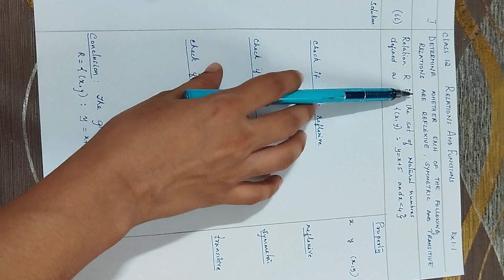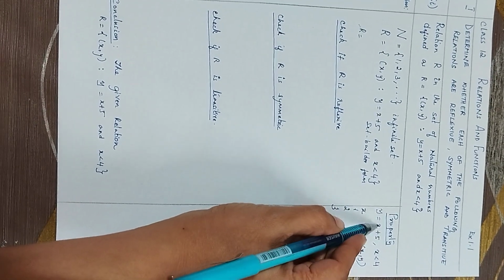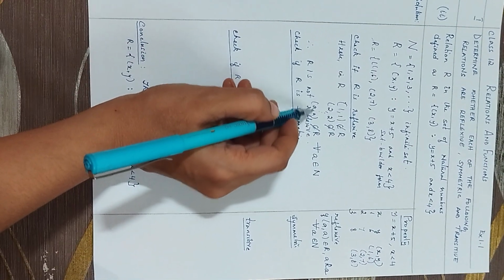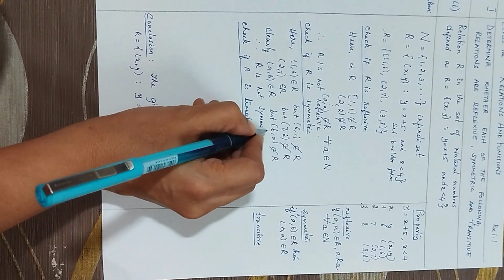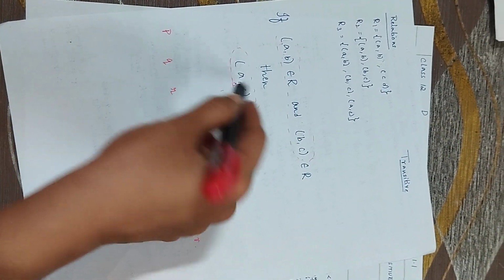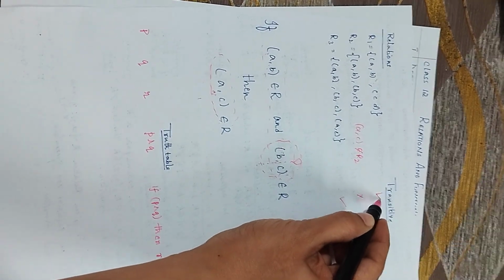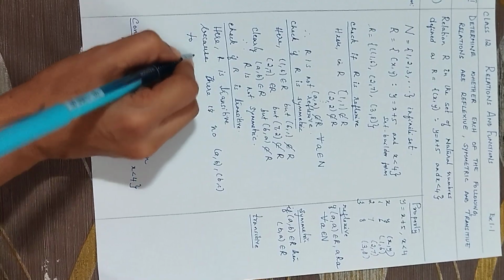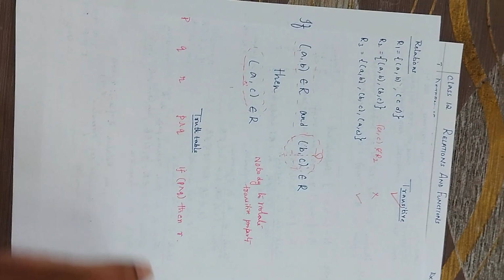MATHS, class 12 ,Q1(ii) R={(x,y): y=x+5 and x less than 4}clarity on transitive relation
THIS is a challwnging question apply yoour resoning skill to know
what exactly transitive relation is

Class 12 Relations and functions ex 1.1
Q1 (ii)